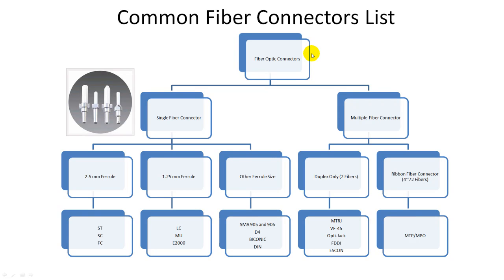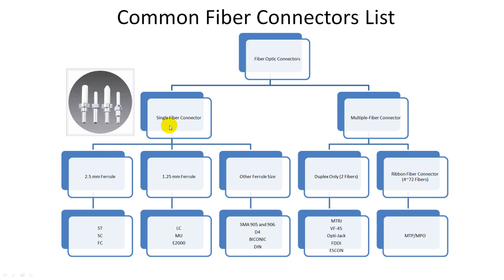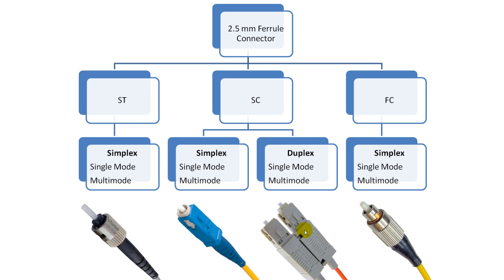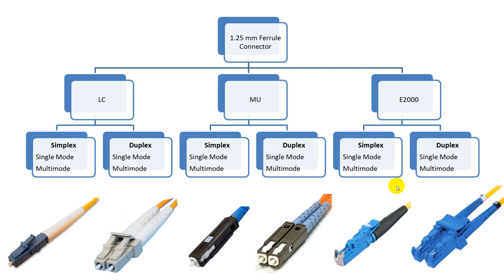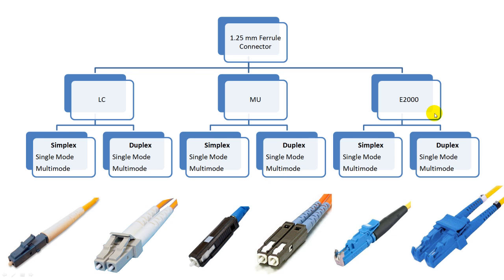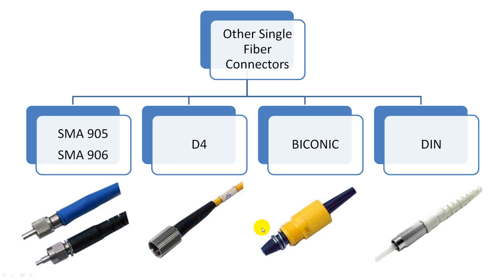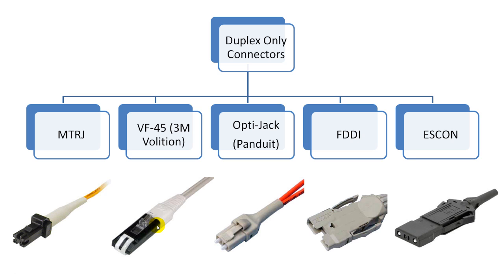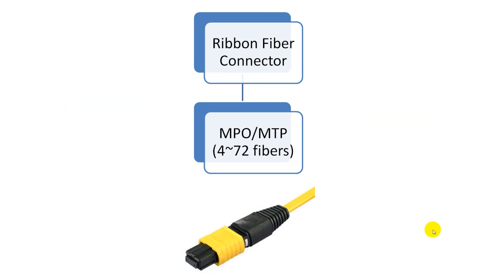Fiber Optic Connector Types Explained in Details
Most Common Fiber Optic Connectors Explained in Detail

SC, ST, FC, LC, MU, MTRJ, E2000, MTP, MPO, SMA 905, SMA 906 and obsolete ones such as D4, BICONIC